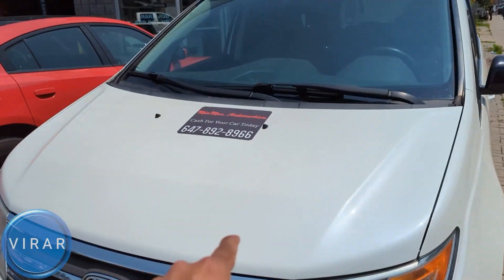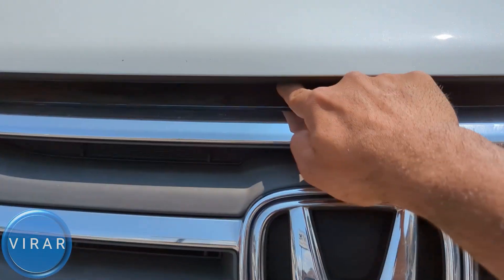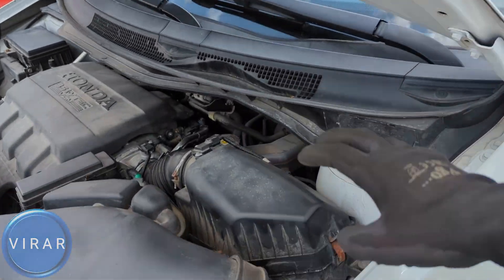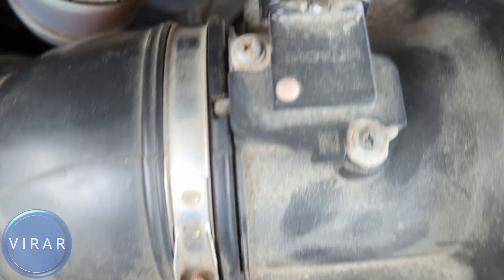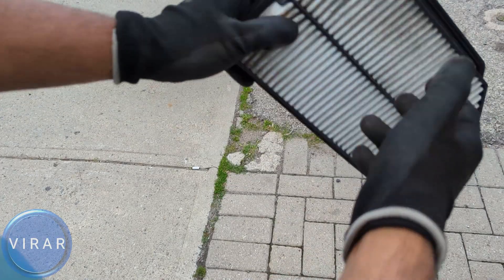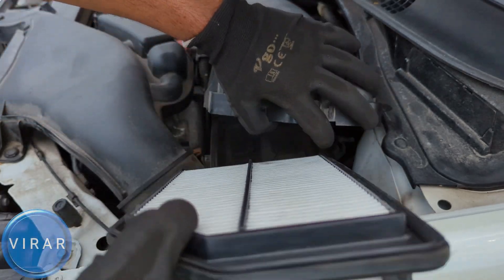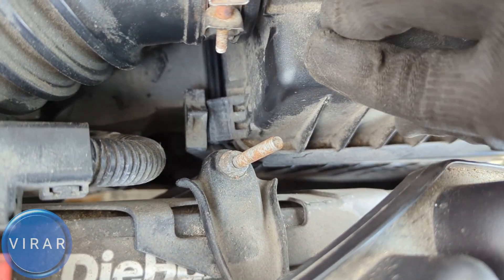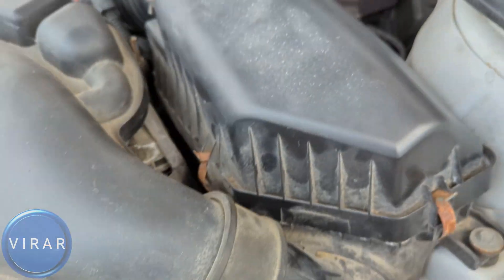How to Replace Engine Air Filter - Honda Odyssey (2011-2017)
Engine Air Filter Part Number: CA11042

Do you want to make your Engine Struggle to breath? Well, that is exactly what happens when you don't change your vehicle's engine air filter. How? Ever try drinking through a pinched straw and how difficult it is to do that? That is what your car's engine is going through when it has to breathe air through a clogged air filter.

The gasoline engine on your  2011 Honda Odyssey /  2012 Honda Odyssey /  2013 Honda Odyssey /  2014 Honda Odyssey /  2015 Honda Odyssey /  2016 Honda Odyssey /  2017 Honda Odyssey like every other internal combustion engine needs air to efficiently burn the fuel.

It can't just breathe the air from the atmosphere directly because the air is full of dirt, dust, moisture and other pollutants. You definitely don't want any of these to get in your engine. The air needs to be filtered. That is where the engine air filter comes in the picture. Engine air filter filters the air before it is used inside the engine.

Engine air replacement is a quick 3-4 minute process that you can easily perform at home without any tools whatsoever. A process that would cost you easily $50 in labor at your local dealership / mechanic shop in addition to the time spend and the inconvenience of calling and scheduling an appointment and taking time out of your schedule to go it replaced.

This video will show you how to perform an engine air filter replacement on your  2011 Honda Odyssey /  2012 Honda Odyssey /  2013 Honda Odyssey /  2014 Honda Odyssey /  2015 Honda Odyssey /  2016 Honda Odyssey /  2017 Honda Odyssey in a detailed step-by-step way.